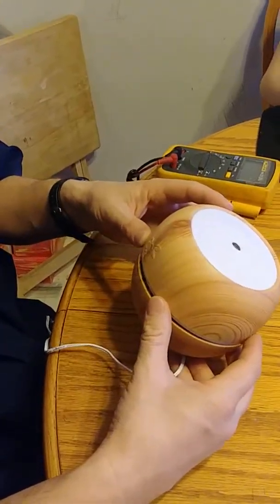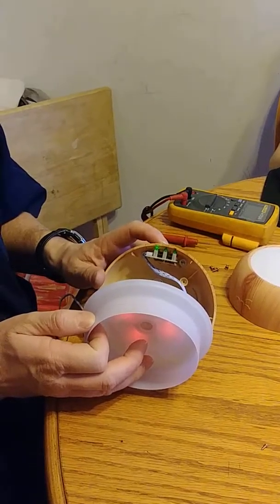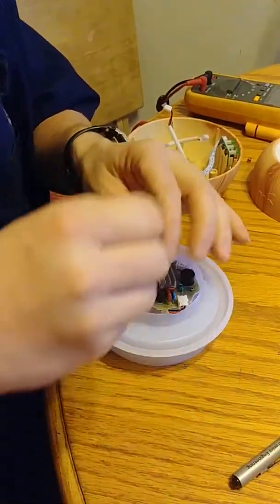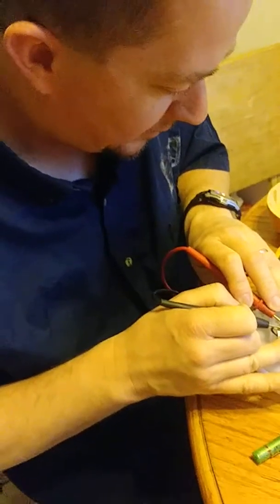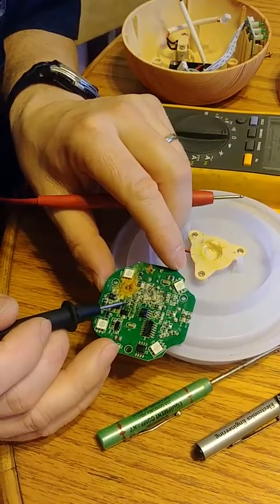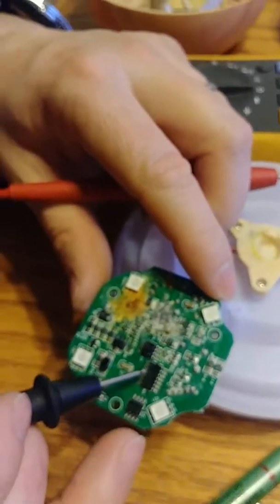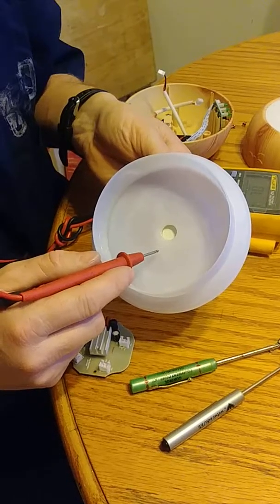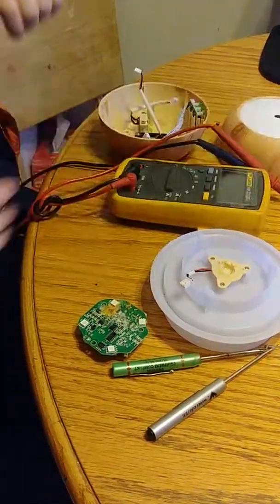Aroma diffuse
What's inside of a Aroma. Too much rust and corrosion.